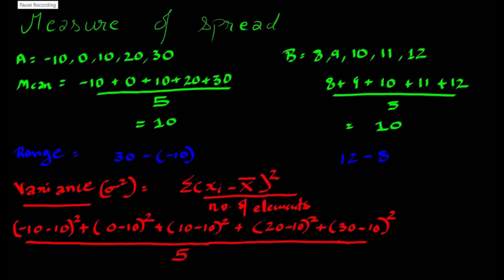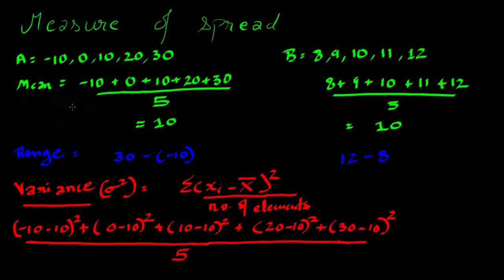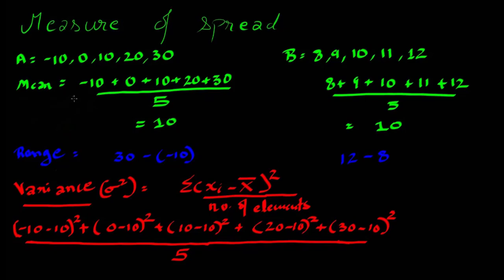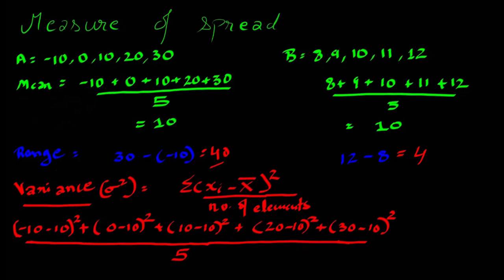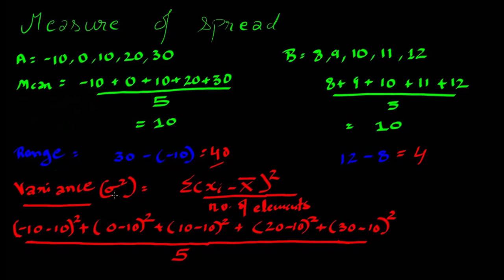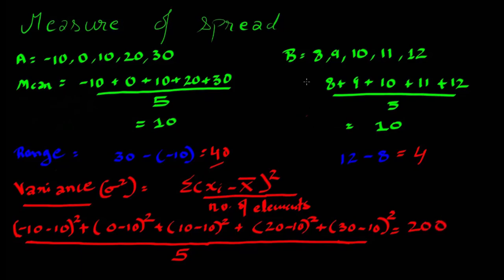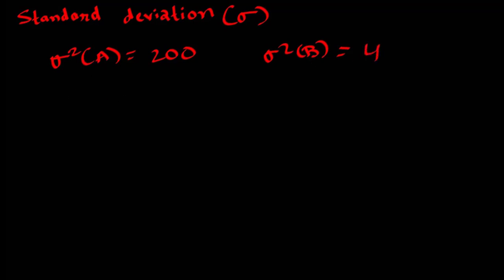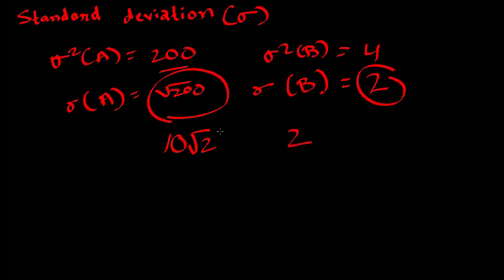Measure of spread | Variance and Standard deviation | Statistics tutorial for machine learning 2020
An beginner tutorial to statistics for Data Science and machine learning
In this video we will cover measure of spread :
 - Variance
 - Standard deviation
 - spread of data

Python Tutorial to learn Python programming for Data Science with examples.